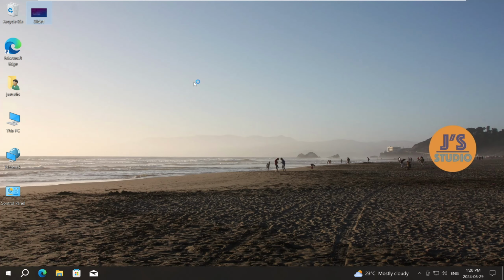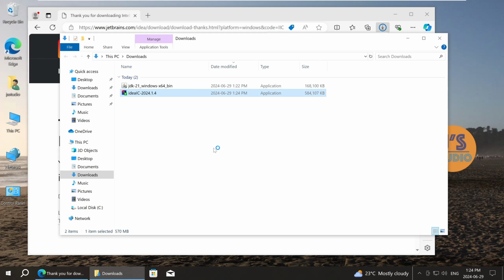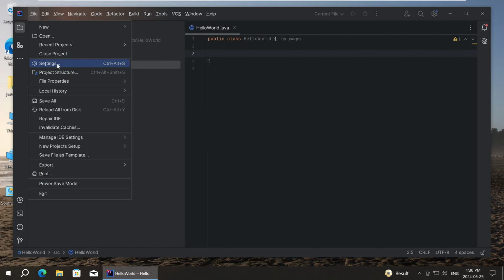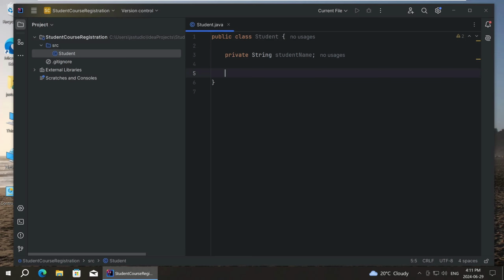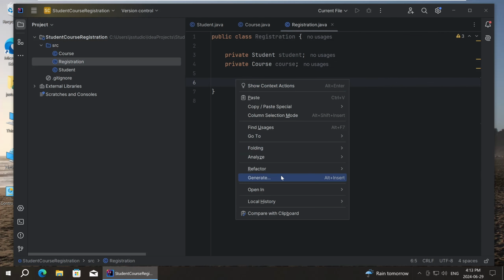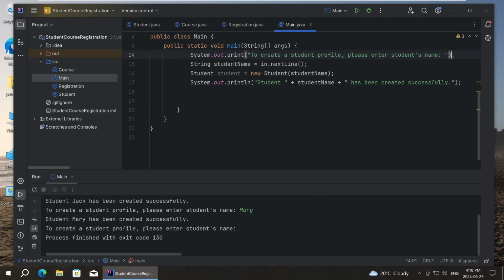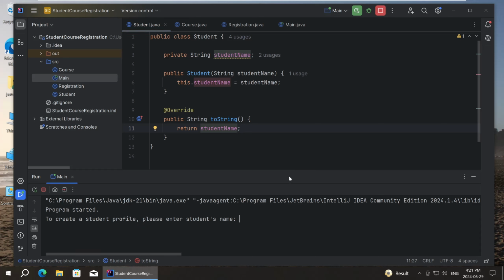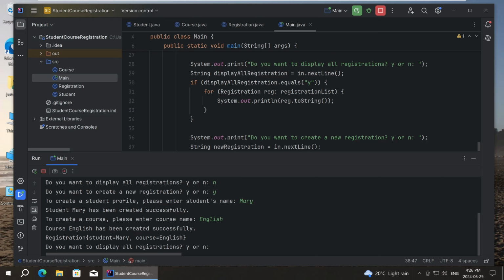Simple Java Program for Beginners Including JDK Installation